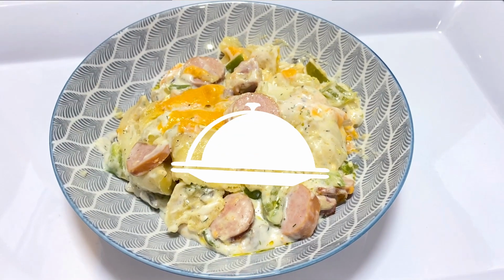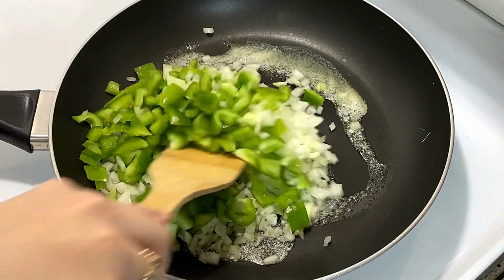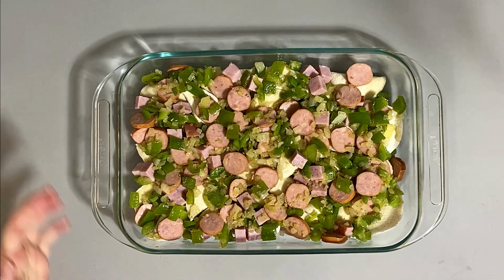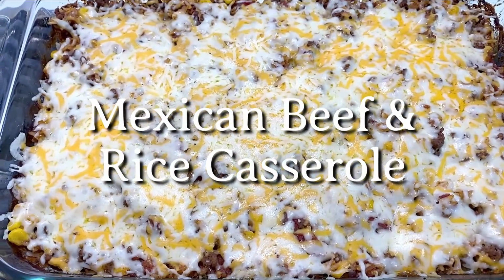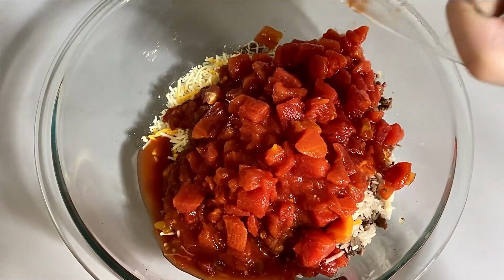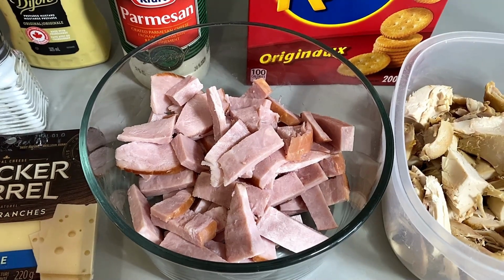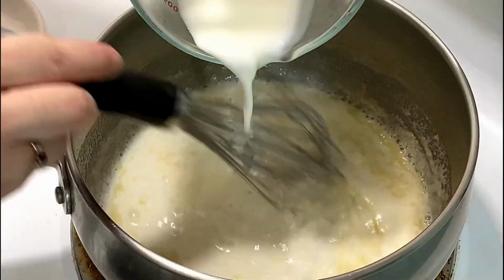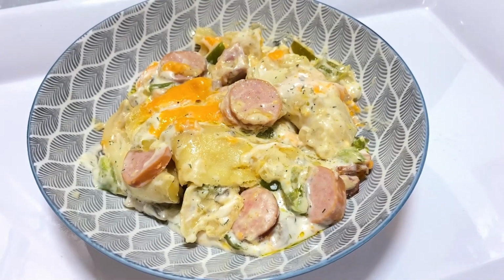Cheap and Easy Casseroles for Busy Parents | What's for Dinner Tonight | Love Served Daily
Welcome Back to another What’s for Dinner Video!
Today I am sharing with you 3 simple and amazingly delicious casseroles that are perfect for busy weeknights! These are all great easy dinner ideas!

⏱TIMESTAMPS⏱
00:00 Intro
00:32 Perogy Casserole
06:14 Mexican Beef and Rice Casserole
09:39 Chicken Cordon Bleu Casserole

✨MUSIC✨